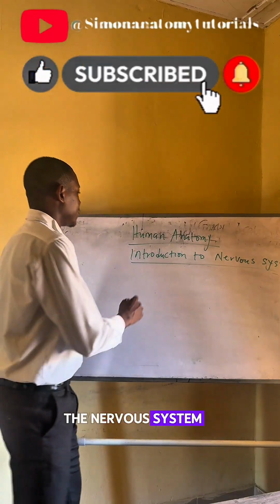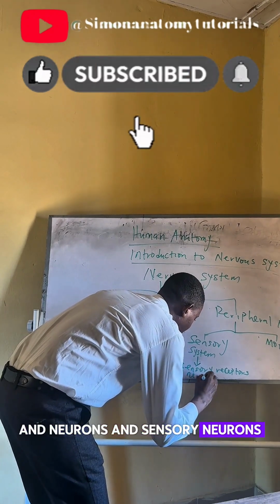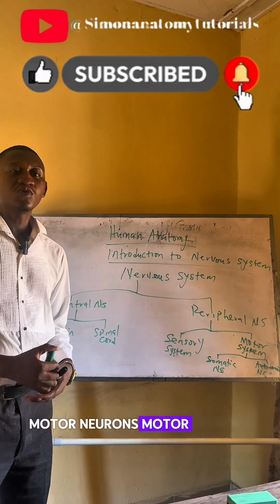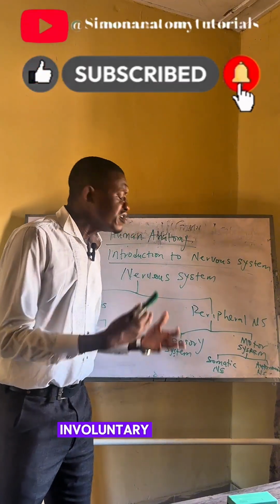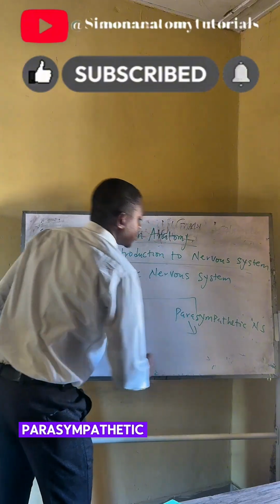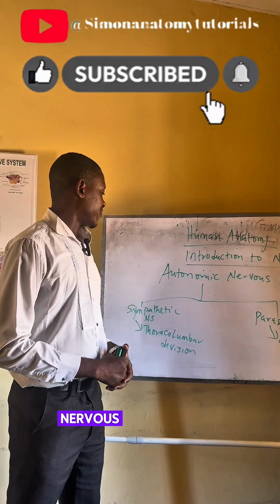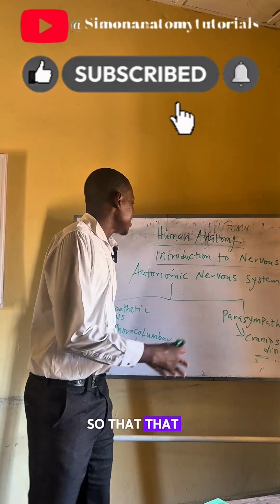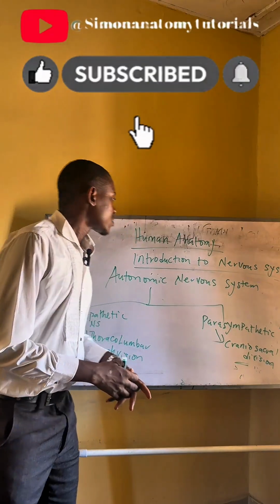NERVOUS SYSTEM MADE EASY FOR BEGINNERS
Are you finding the nervous system confusing? This video breaks it down into simple, easy-to-understand concepts perfect for beginners.
In this video, you will learn the basic structure and functions of the nervous system, its major divisions, and how it controls and coordinates every activity in the body. Whether you're preparing for exams or building a strong foundation in anatomy and physiology, this video is for you.